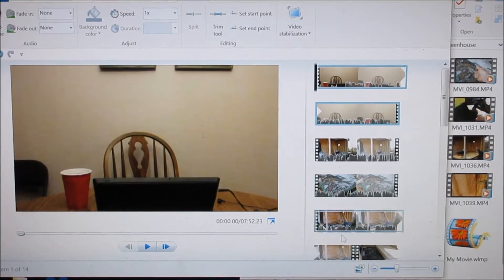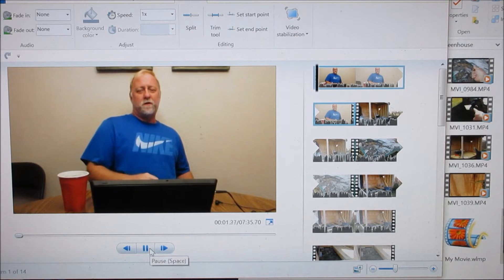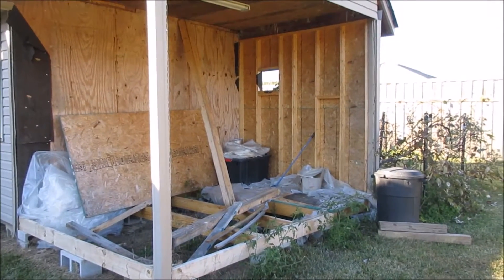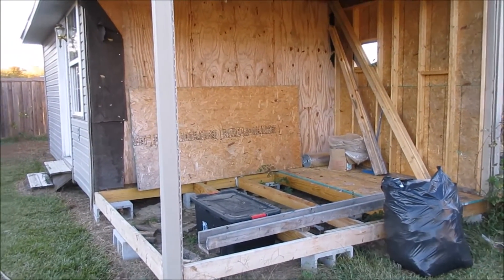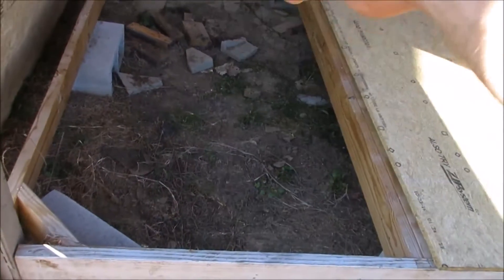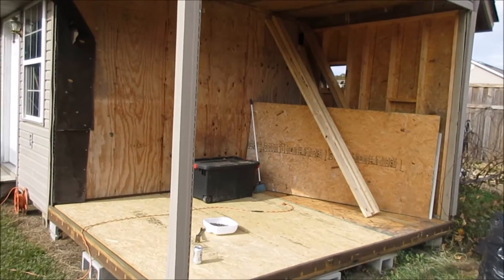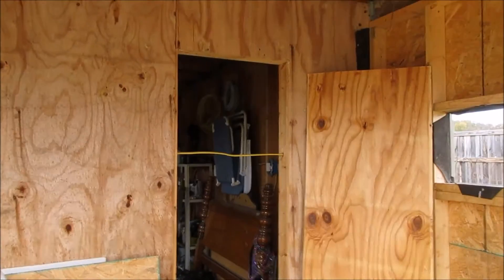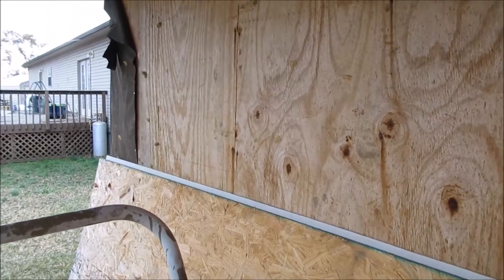Hydroponic Heated Greenhouse Build #3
The title of the greenhouse--"Hydroponic Heated Greenhouse Build #3" is really a tad misleading.  It will also have AC so it's climate controlled.  As I mention in the video, all growing will be hydroponic growing using my version of recirculating hydroponic dutch buckets that I call FAWN, an acronym for Flowing Aerated Wicking Nutrient.  I built the greenhouse so I can grow all year long especially during extreme temps of hot or cold.  This continues the build from the last video in March.